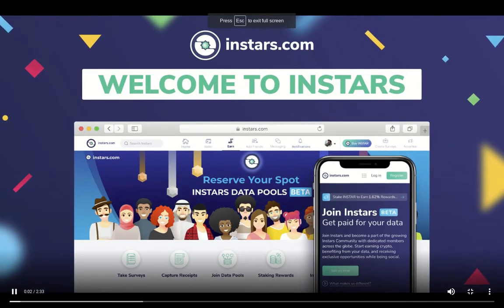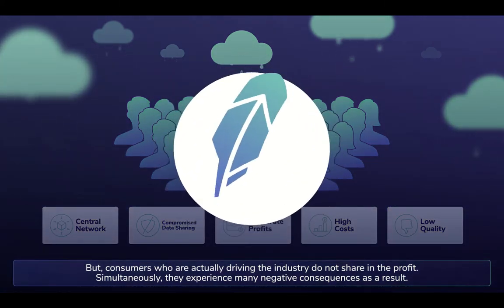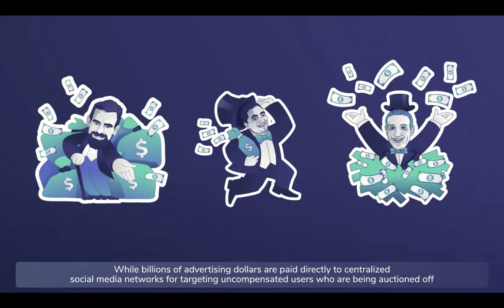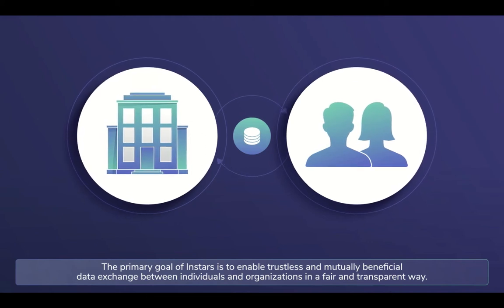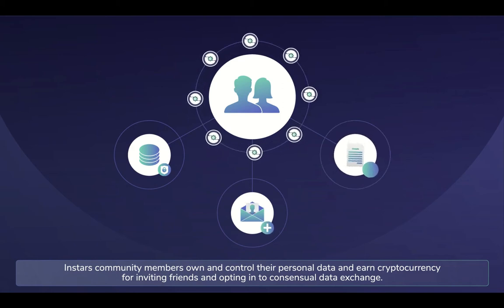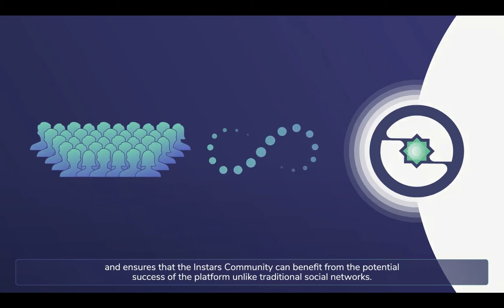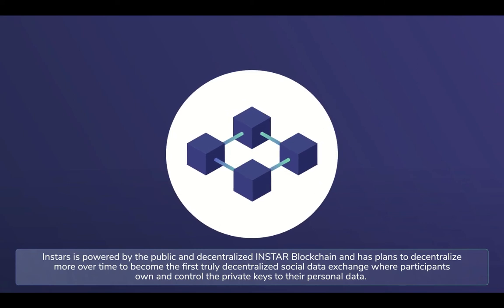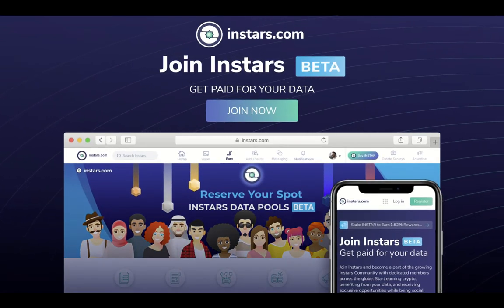PARTE 1: INSTAR los primeros en almacenar nuestros datos bajo una Blockchain y nos pagan con Crypto.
Hola a tod@s, les comparto la primer Social Network que almacena nuestros datos en una blockchain y nos pago con crypto por usarla y participar en ella.
✦  !𝗤𝘂𝗶𝗲𝗿𝗲𝘀 𝗶𝗻𝘃𝗶𝘁𝗮𝗿𝗺𝗲 𝗮 𝘂𝗻 𝗰𝗮𝗳𝗲!
🔑 ₿𝗜𝗧𝗖𝗢𝗜𝗡: 17B58WsPdg2k9nwTWN1gcTy9tquwej7Gve
🔑 𝗘𝗧𝗛𝗘𝗥𝗘𝗨𝗠
𝗘𝗥𝗖𝟮𝟬: 0x17d1dcc02ae89167de3bebd2821af1989f06a9f1
𝗕𝗘𝗣𝟮𝟬: (BSC): 0x17d1dcc02ae89167de3bebd2821af1989f06a9f1

◤ La información, datos, tips y opiniones expresadas en este video son solo para fines informativos y no constituyen asesoramiento financiero, de inversión u otro tipo de asesoramiento, señales de inversión o consejo de compra o venta, cada usuario debe hacer su propia investigación y asumir el riesgo y la responsabilidad de sus decisiones de inversión.
El comercio y la inversión en activos digitales como bitcoin y otras es altamente especulativo y viene con muchos riesgos, cada persona es responsable de las decisiones que tome a nivel
de inversiones◢ Atn. 𝖢𝗋𝗒𝗉𝗍𝗈𝗇𝗈𝗆𝗒